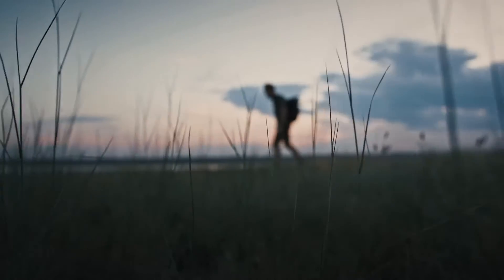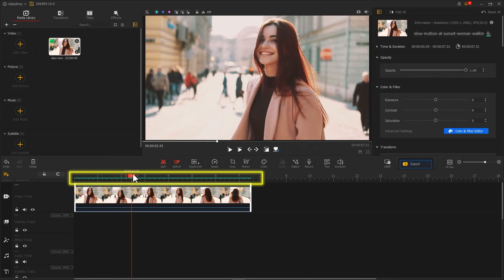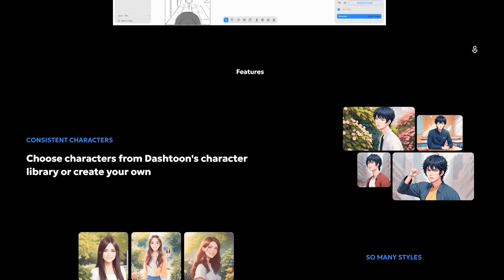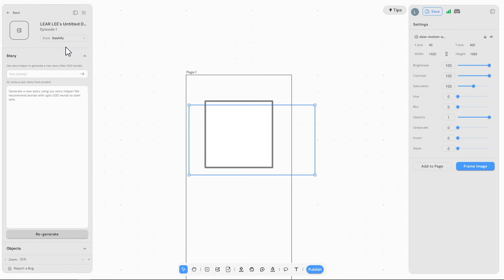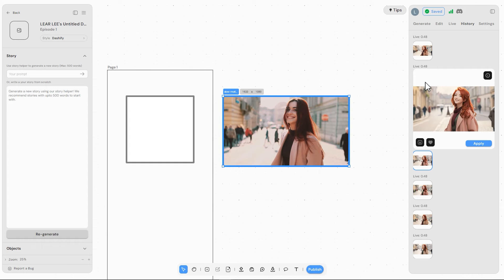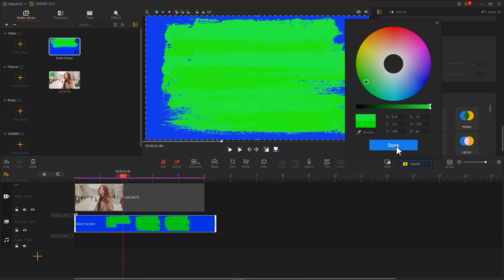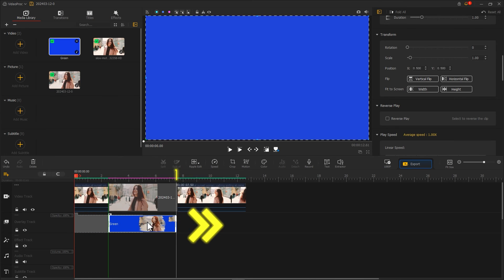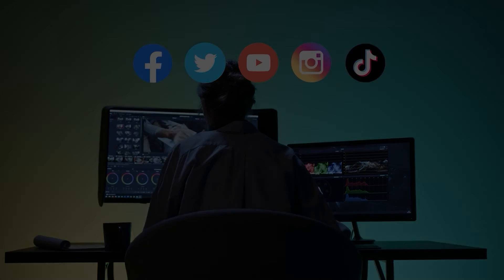AI Convert Certain Video Frame to Cartoon (Cartoonize Video Charactor) & How-to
Unleash the power of Artificial Intelligence to turn any video frame into a work of cartoon art!

Turning a video frame into a cartoon can serve creative, aesthetic, and practical purposes. The transformation emphasizes key shapes and forms while removing textural details, highlighting the essential aspects of the scene in an abstract yet recognizable way. Cartoons evoke a sense of whimsy and playfulness, making the modified footage more engaging and approachable for viewers compared to an unmodified video still. Thus, in this video, let's have a look how we can turn a certian frame of our video to a cartoon-style image with AI. What's more, you'll also learn how to incorporate that cartoon image back into the original video to create a freeze frame cartoon effect.

🎬Timestamp:
00:00 Intro
00:36 Turn the charactor in a realistic video to cartoon
04:00 Add the cartoon image to the original video